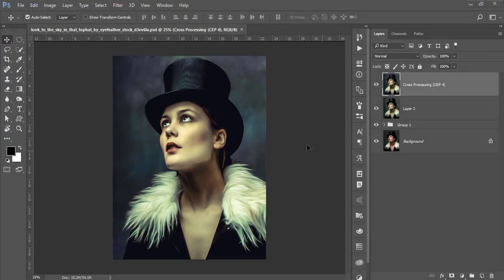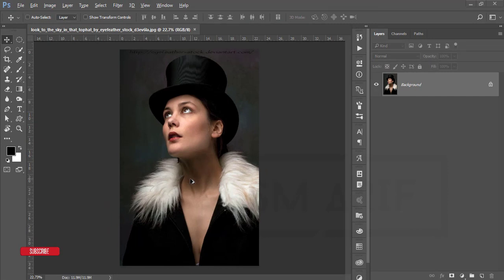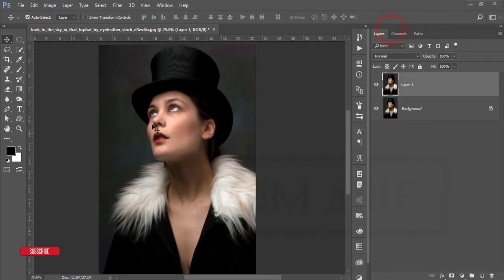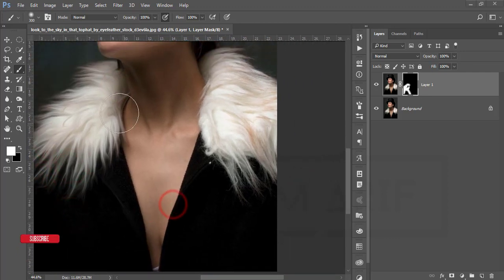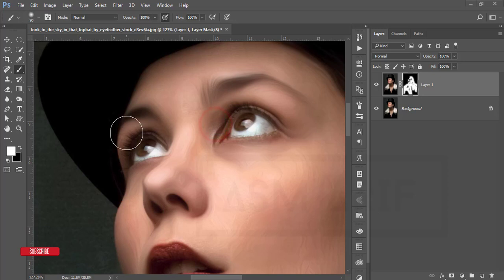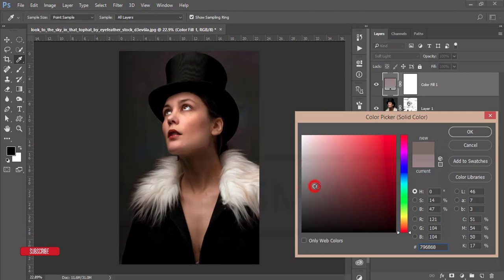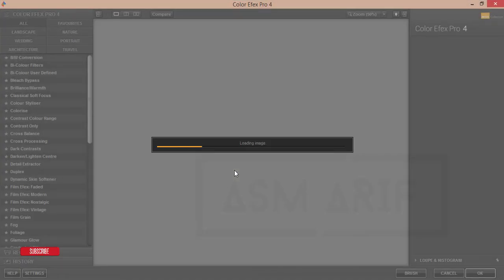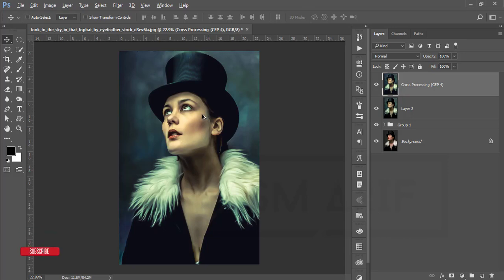How to oil paint in photoshop | Oil Paint Portrait Effect in Photoshop cc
oil painting effect, oil paint, تأثير اللوحة النفط, Adobe Photoshop opetusohjelma, öljymaalaus vaikutus, efek lukisan minyak, Adobe Photoshopのチュートリアル, efeito de pintura a óleo, Adobe Photoshop учебник, tutorial de Adobe Photoshop, efecto de la pintura al óleo, তেল রং প্রভাব, How to use oil paint filter, Photoshop cc Tutorial: How to use oil paint filter, Asm Arif, photoshop cc, pixel, photoshop oil filter, download oil filter, oil filter, filter, pixel blender, buy photoshop